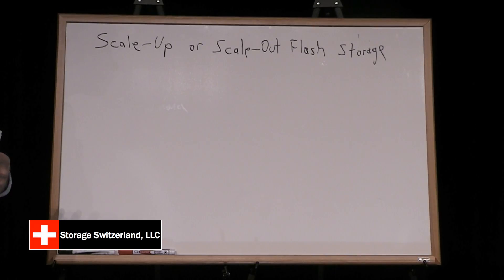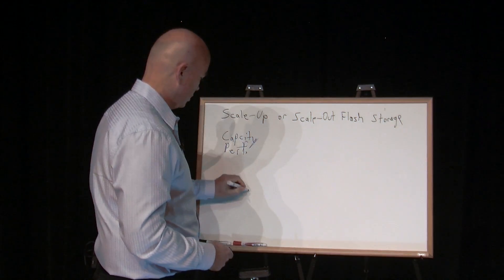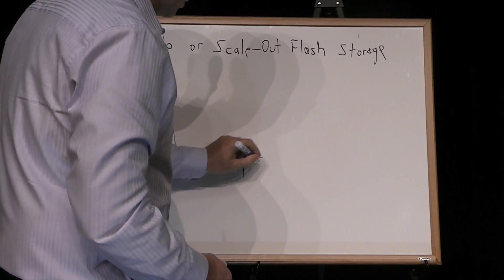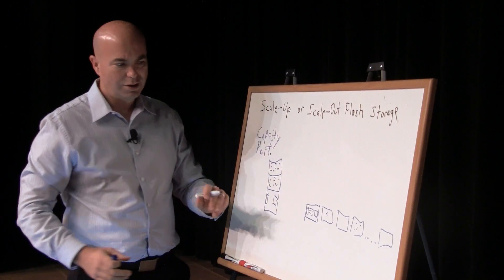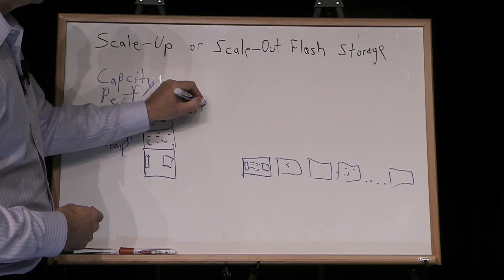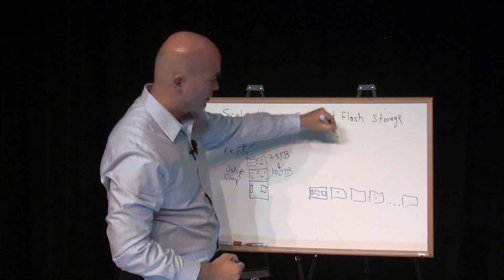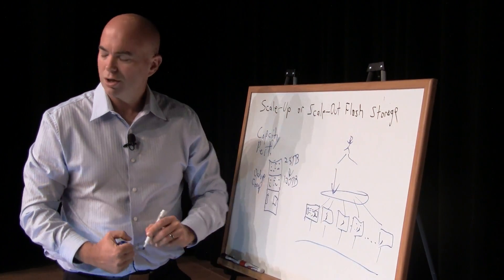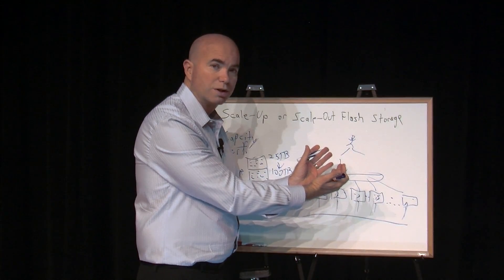Scale Up or Scale Out Storage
What is the best way to go in updating your Data Center. Should you Scale Out or Scale Up? Storage Switzerland Founder and Lead Analyst George Crump examines that question in this ChalkTalk Video, Scale Up or Scale Out Storage. After watching the video, check out the link to read his article: Scale Out or Scale Up? 6 Key Considerations for the Flash Array Buyer.